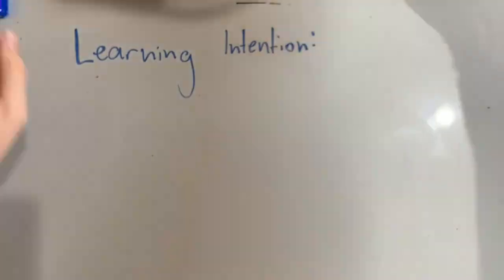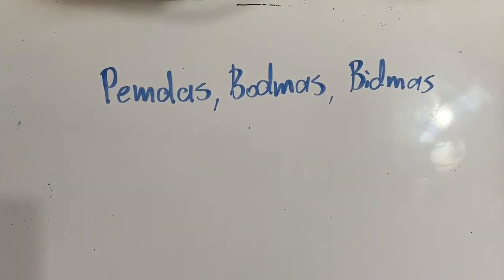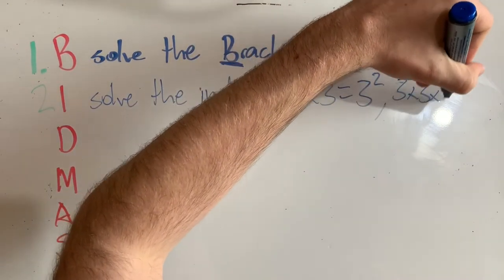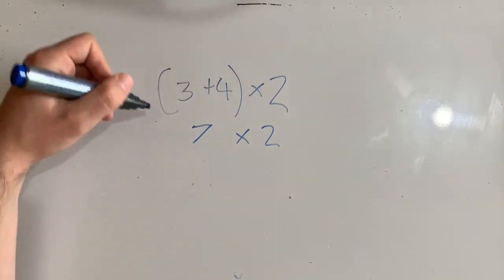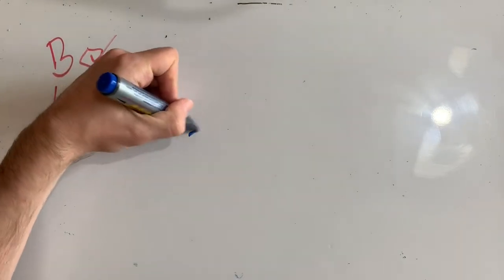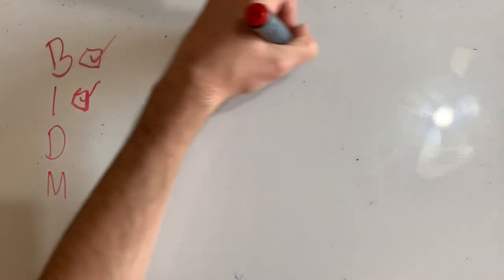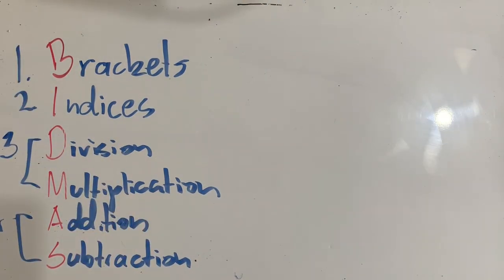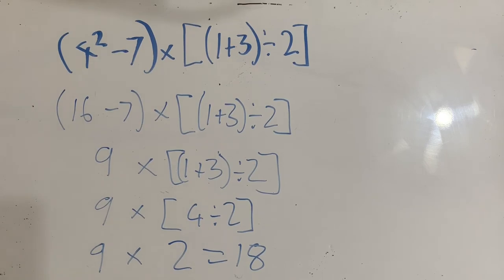Brackets and Orders of Operation (BODMAS, BIDMAS, PEMDAS, BOMDAS, BIMDAS)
In this video, we look at how we use brackets and orders of operation. BODMAS, BOMDAS, BIDMAS, PEDMAS